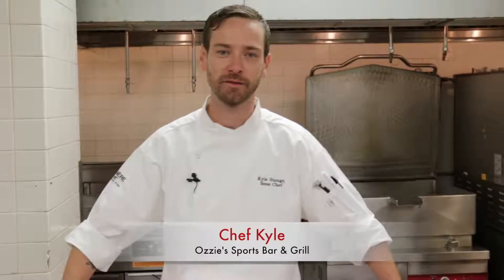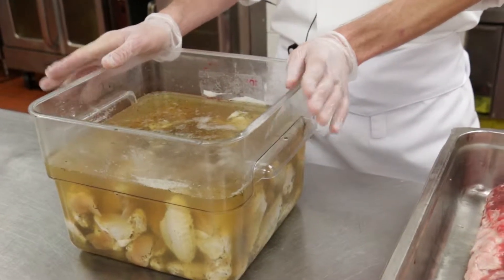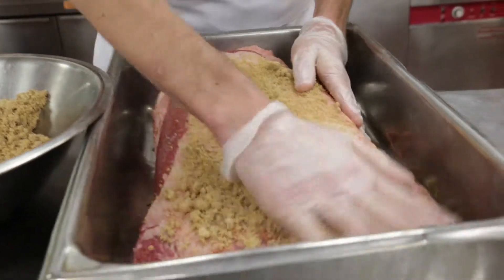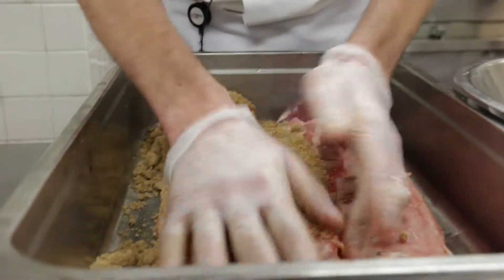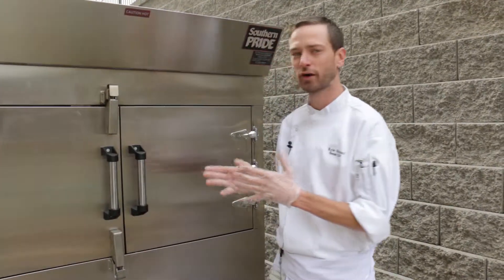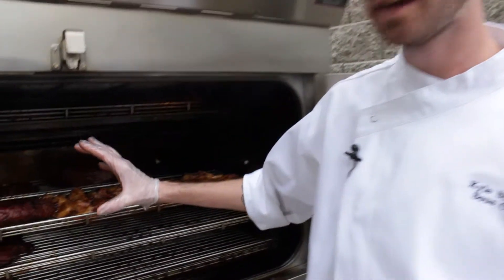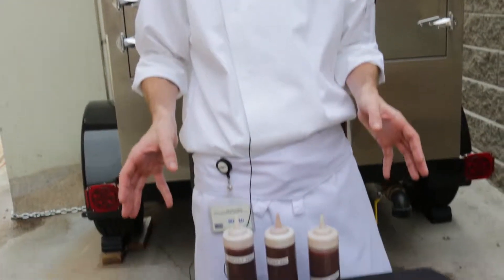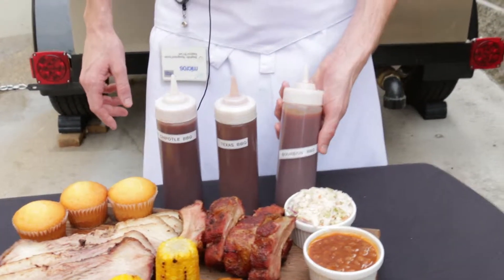Lumière Place Smoked Barbecue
Listen to our chef describe our new smoker and the barbecue items available to our guests. Join us to try the delicious ribs, brisket and chicken thighs.